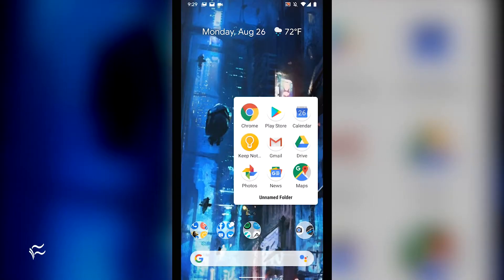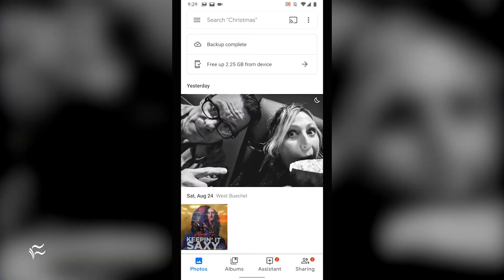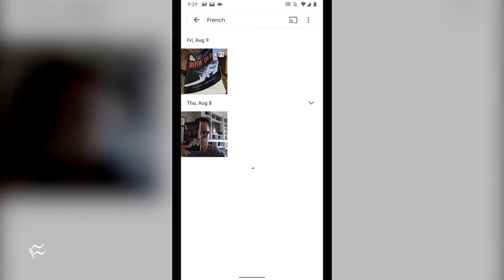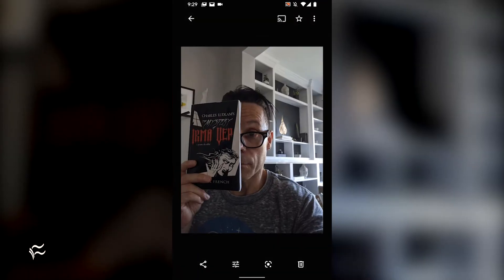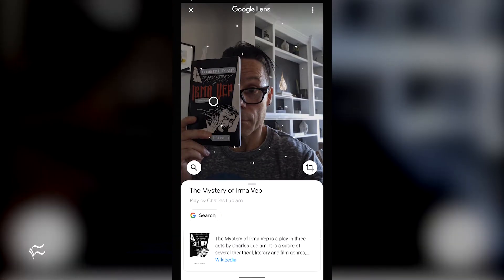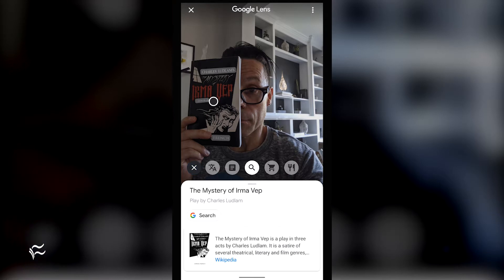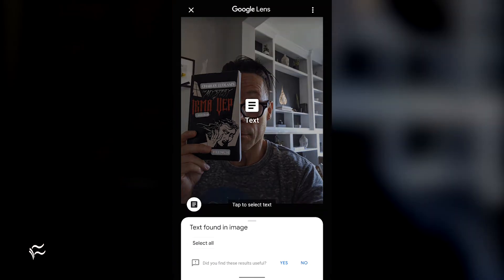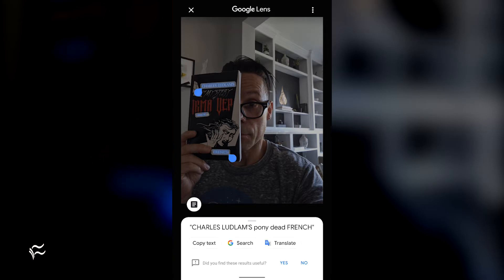How to locate Google Photos via text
The Google Photos AI received an update recently that allows you to search for text in photos. Find out how.